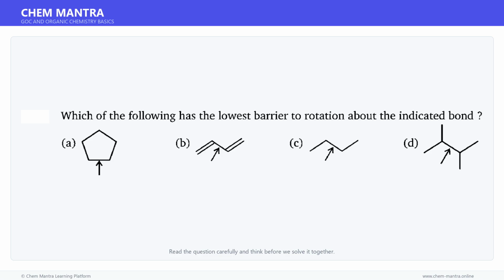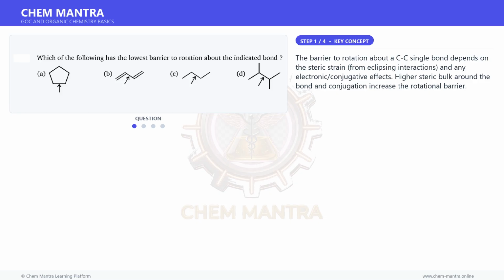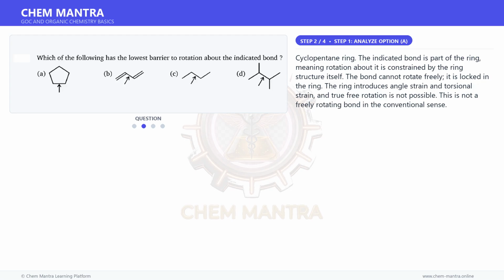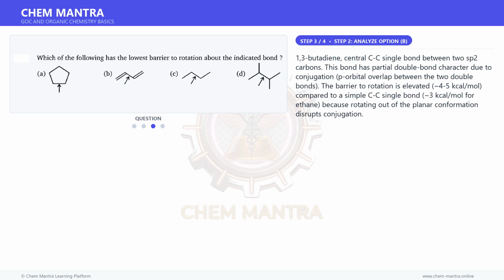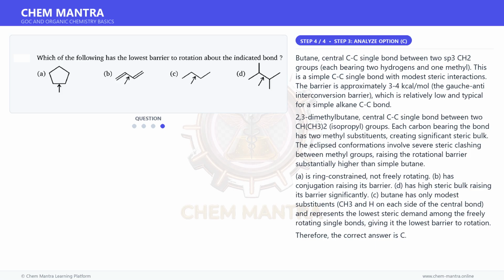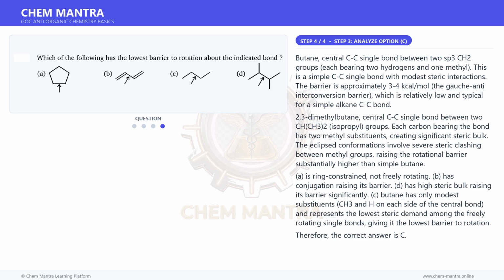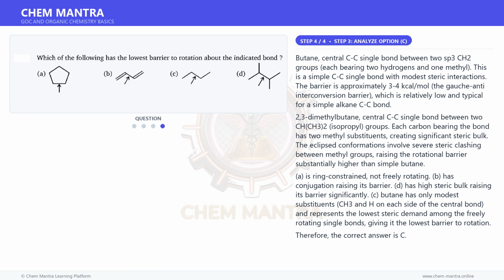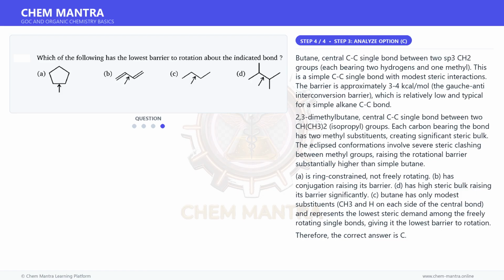The barrier to rotation about a C-C single bond depend | GOC Chemistry | JEE Chemistry | Chem Mantra